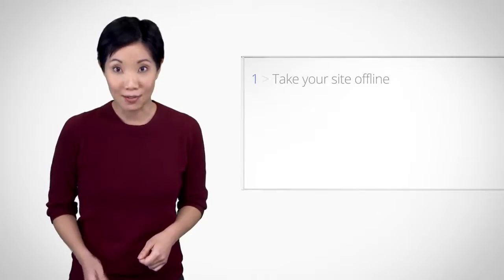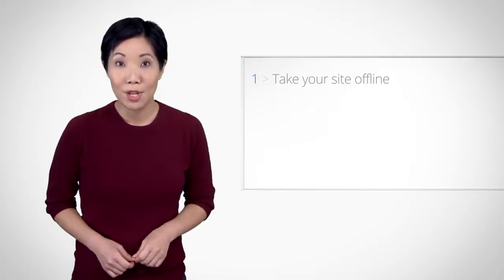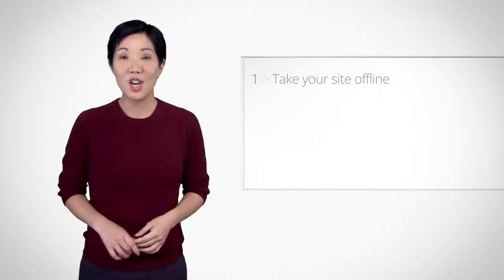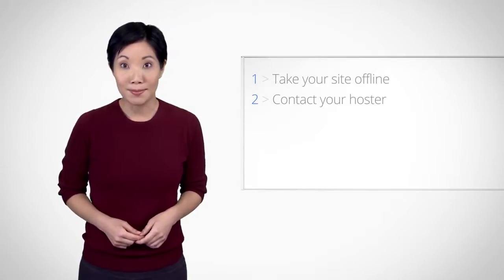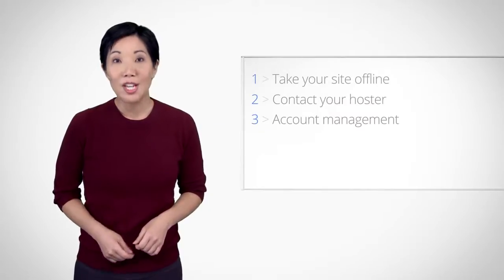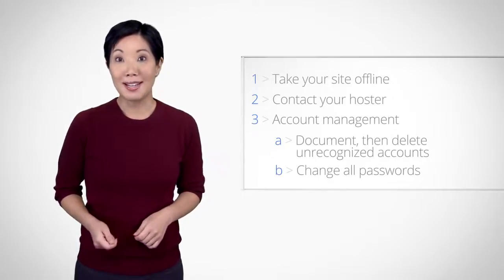Help for hacked sites Quarantine your site